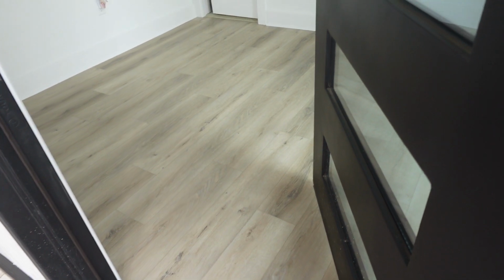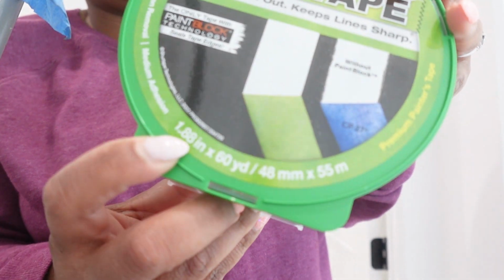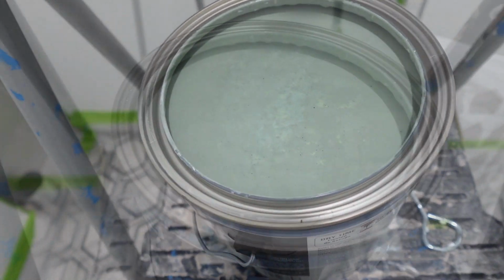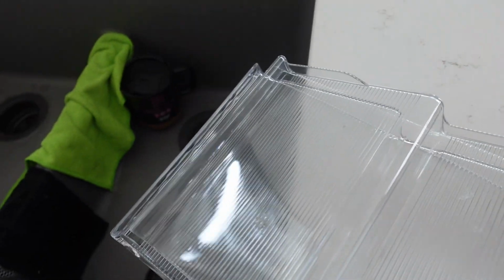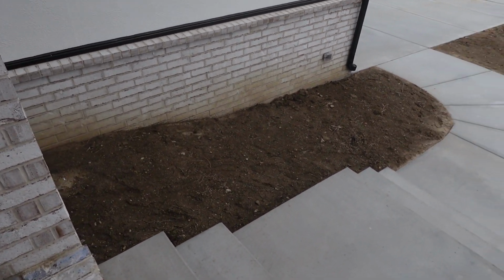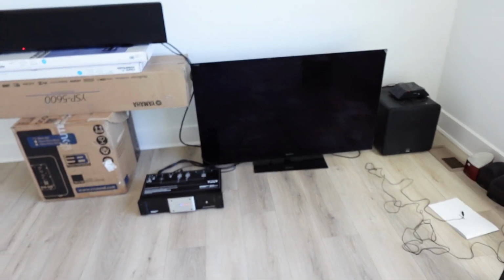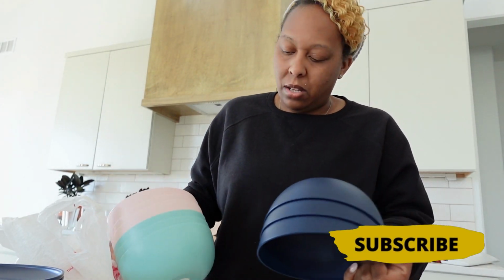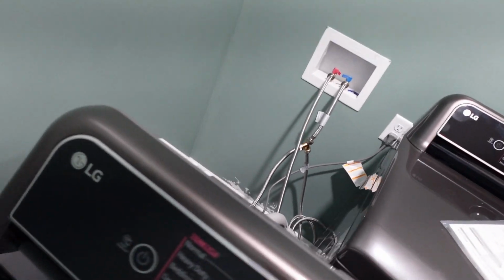VLOG: HOUSE TO HOME | SEMI CUSTOM HOME | OFFICE + LAUNDRY UPDATE | HOME UPDATES | HOUSE OF ROLLE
In today's vlog there is painting, installations, Valentine's celebration and much more.  Our house is slowly becoming a home and with a little color on the walls it's coming to life.  I know we missed Sunday's vlog but this extended vlog will definitely make up for that.  Enjoy!